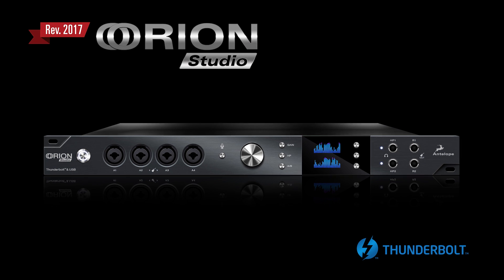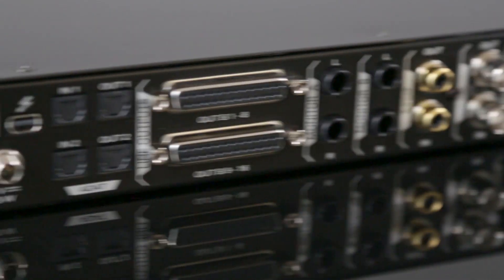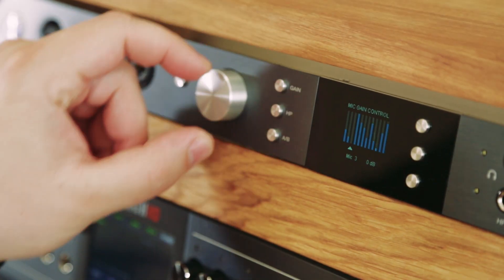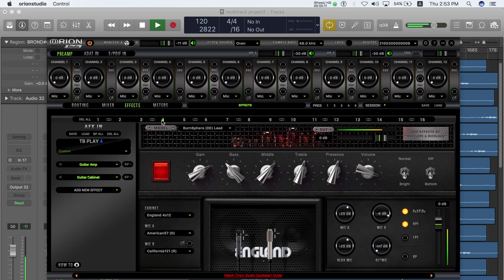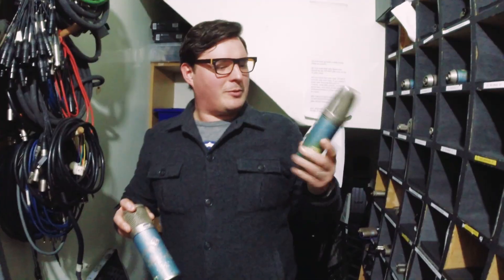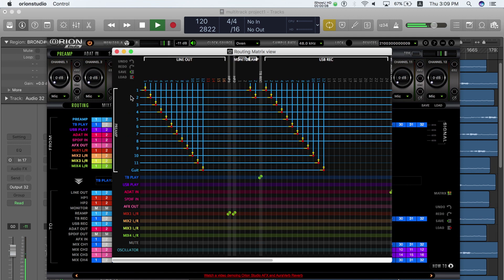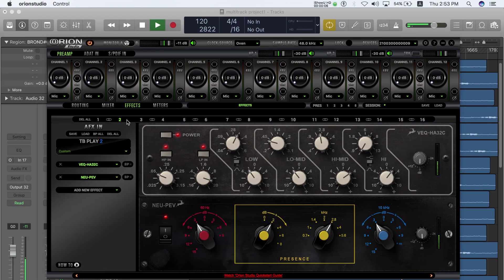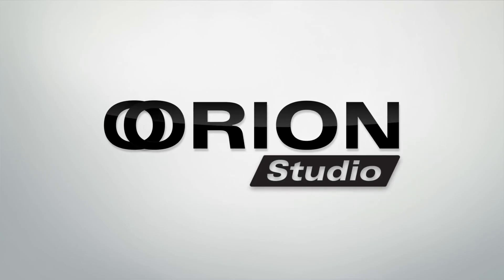Introducing Orion Studio - Revision 2017 | Antelope Audio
Since it’s release in 2015, Orion Studio has raced to the top of the Interface market and now Antelope has made Orion Studio even better with enhanced conversion, FPGA FX improvements, control panel full session saving option and more!

Orion Studio is celebrating 2017 with brand new AD converters, raising it’s dynamic range to an industry best 124db’s and features superior low latency performance.  Besides the gorgeous carbon grey faceplate, Antelope has added a ton of new features inside it’s powerful Control panel and FPGA engine.

Still packed with the extensive I/O options you already love the device for, Orion Studio Rev. 2017 features Thunderbolt and USB connectivity, 12 superb mic preamps, 16 analog line outs, Monitor switching using a mastering grade Monitor DA, ADAT and S/PDIF digital IO, Talkback, 4 Instrument DI’s, 2 Transformer Reamp outs, 2 Headphone outs, and WC in and out.

Antelope’s ever expanding list of Vintage FX receives a major boost with 5 new compressor models. You can also now open up to 32 compressors at once, without losing any of your 40 EQ instances. These FX can be used for real time tracking, monitoring and easily routed to work on a mix inside the DAW.  Antelope’s soon to be released Accusonic Microphone & Mic Preamps will take full advantage of this award winning real time Technology.

Antelope’s new Orion Studio has it all. The highest mic preamps count, the best sound quality, lowest latency leves, real-time FX, full session saving  and multiple software panels to control any Antelope interface on your network via Mac/PC/iOS or Android.

Only from Antelope Audio.